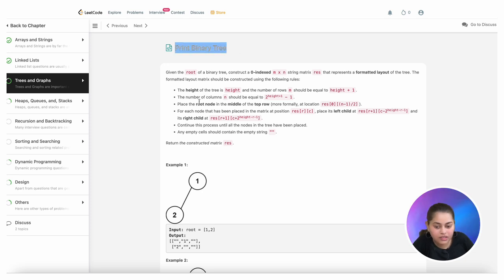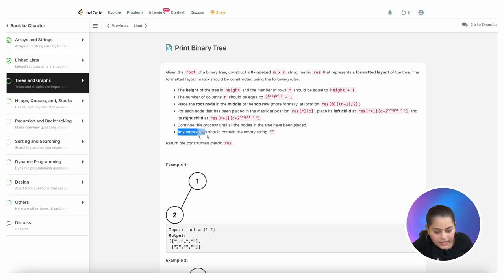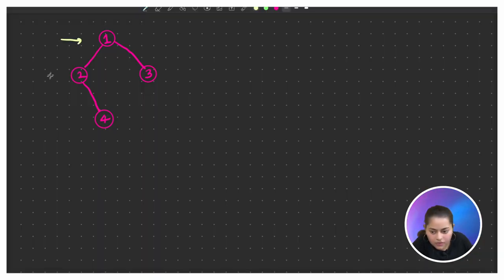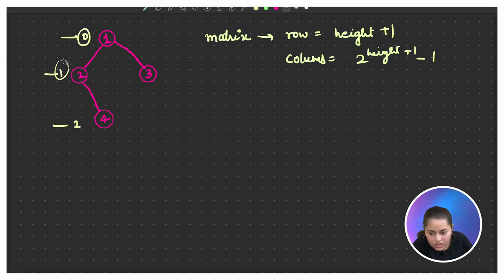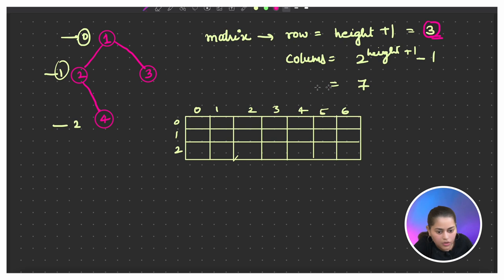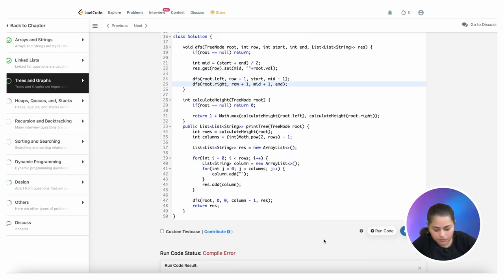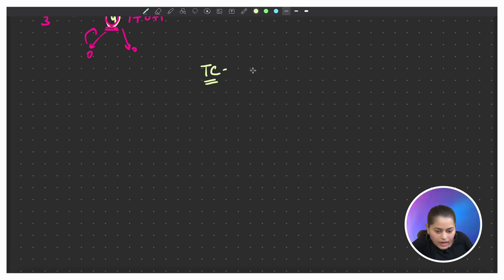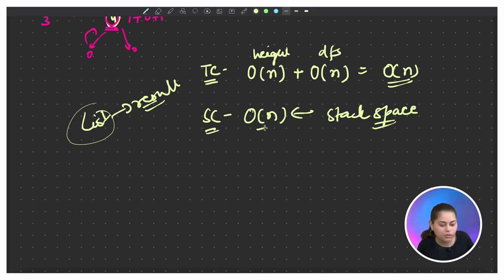Print Binary Tree (to Matrix) (Medium) | Top 52 Uber LeetCode Premium Coding Questions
In this video, we have discussed one of the very famous coding problem i.e. Print Binary Tree (to Matrix) LeetCode Medium. You can find the code in Java, CPP, and Python on GitHub. The link is attached below.

00:00 Introduction
01:22 Problem Explanation
06:48 Code
10:58 Time & Space Complexity

This problem has been asked in the below companies. Source: LeetCode
Uber
Amazon
Poynt